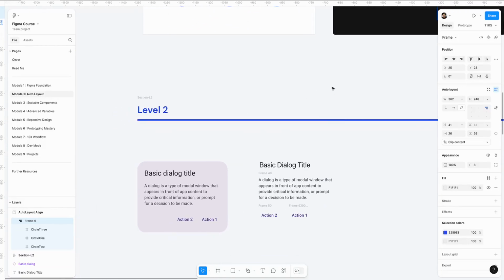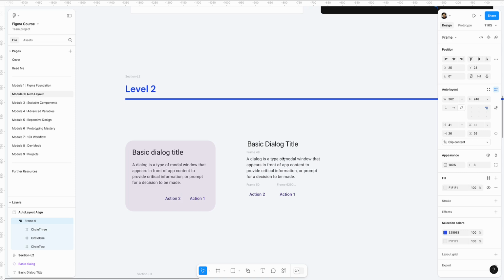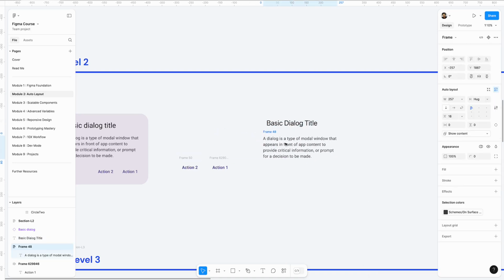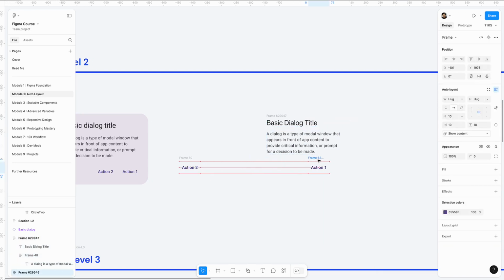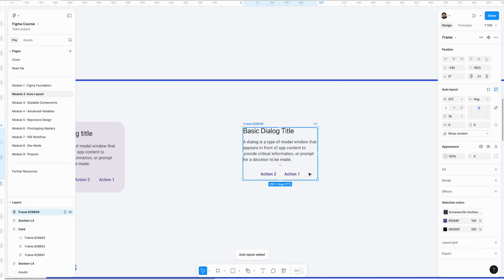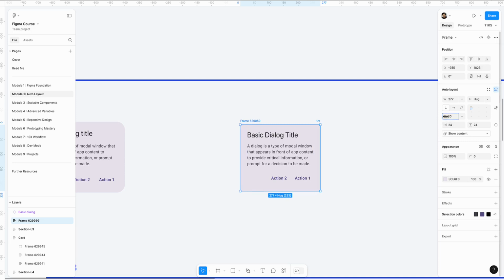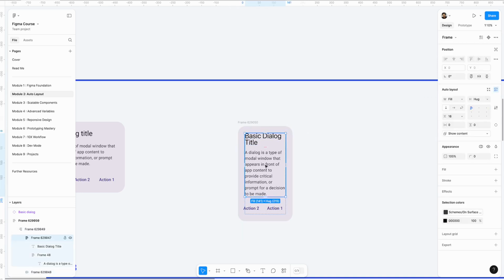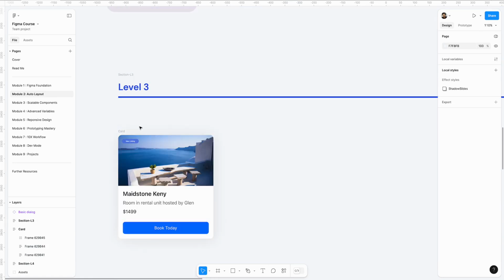Complete Figma Course: Auto Layout - Part 3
Lesson Description
In this video, I delve into Level 2 of auto layout, building on foundational knowledge. We tackle a mini project, unlock advanced features, and troubleshoot challenges together. Emphasizing trial and error, we learn to approach auto layout iteratively. Join me as we create a component using Google Material Design and explore typography adjustments. Let's master auto layout step by step!